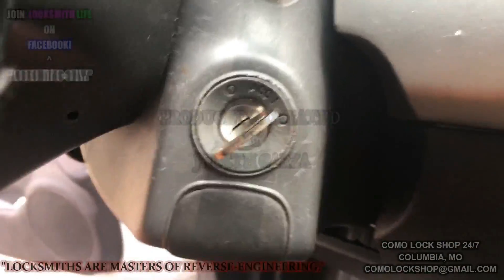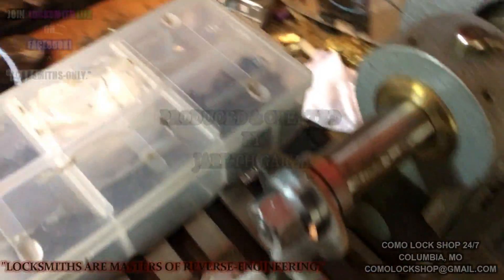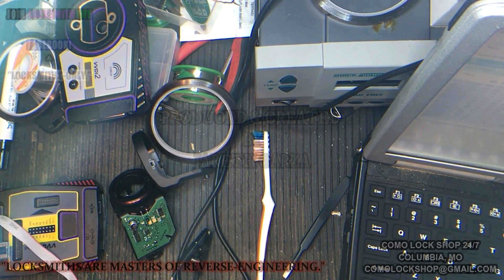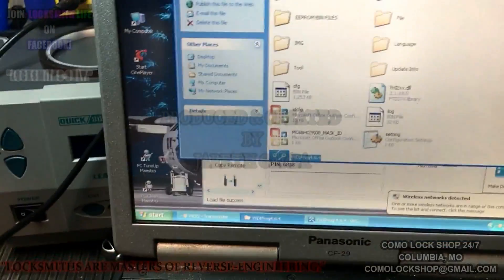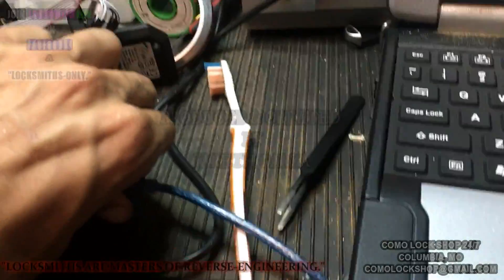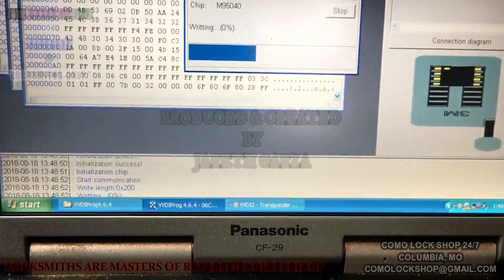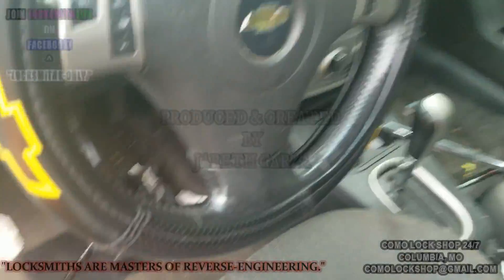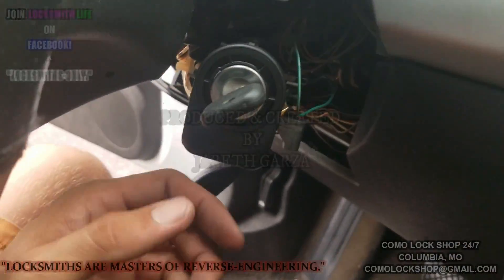2007 CHEVY Cobalt IGNITION-COIL EEPROM Read/Write All Keys Lost - No Power OBD nor Security-Light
This Cobalt was delivered to me, by the father of the son; whom forgot his key. The vehicle exhibited odd behavior. No security warnings, no power to socket and no communicated on-dash codes...

Odds were against, all parties involved... time to show off some EEPROM-MAGIC.